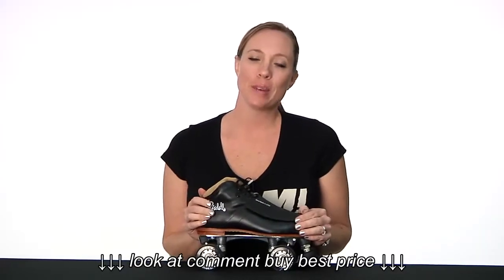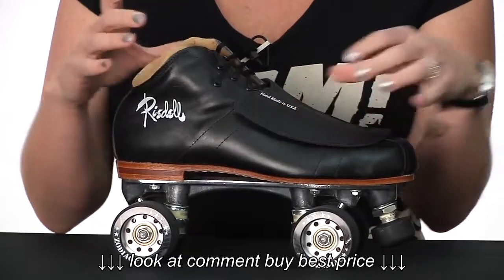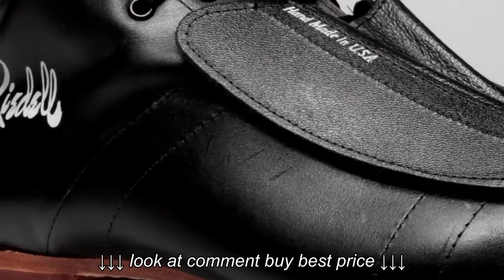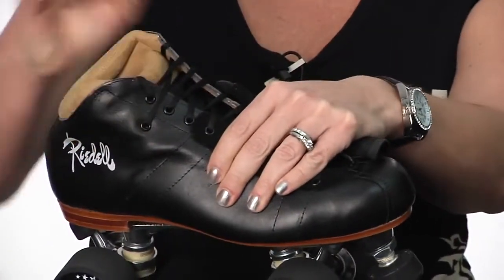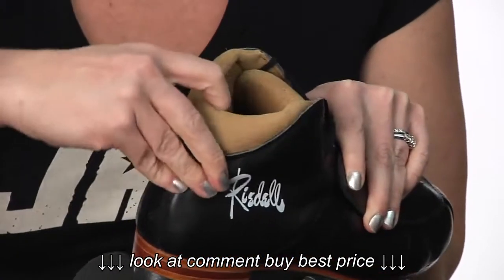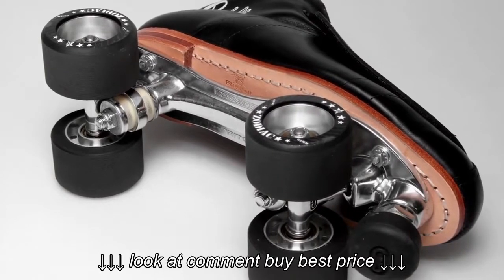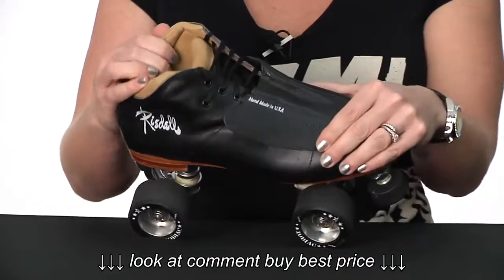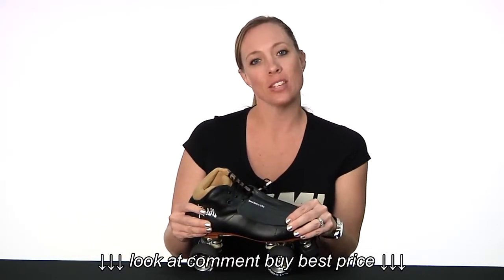Riedell Minx 965 Roller Derby Skates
Riedell Minx 965 Roller Derby Skates, Riedell Minx 965 Roller Derby Skates